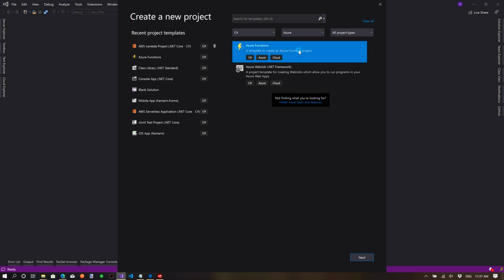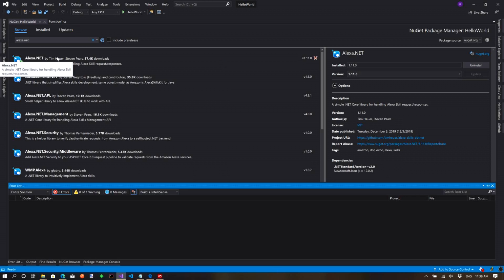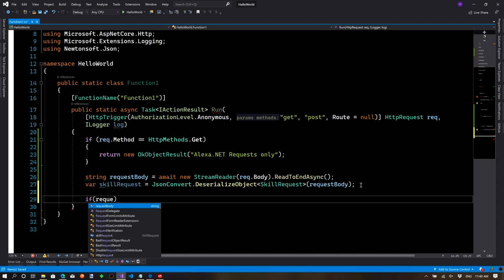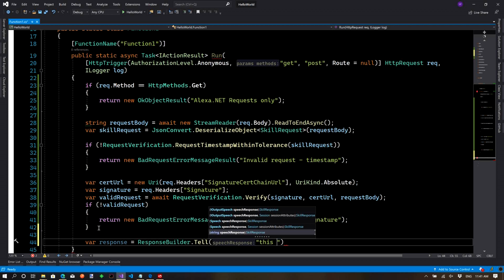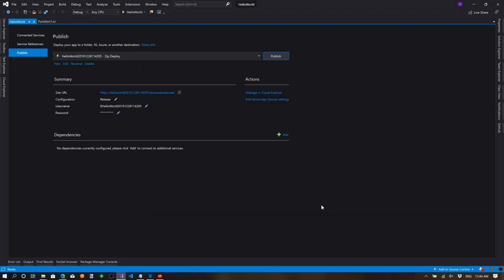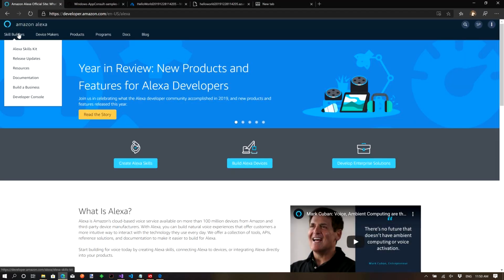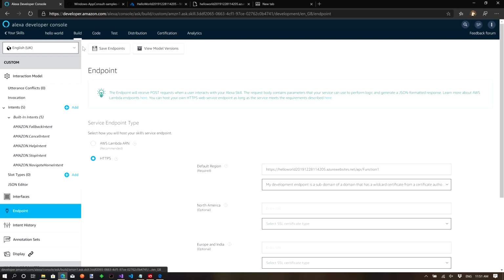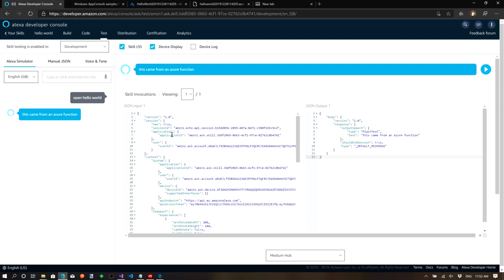Alexa.NET - Hello world with Azure Functions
An introduction showing how to get an Azure Function written and connected to an Alexa Skill using the Alexa.NET NuGet package.

Apologies when I say JSON.Net in the screencast - I meant Newtonsoft.Json I promise!

I mentioned a more complete security method for checking the request signature - I've used this sample in the past